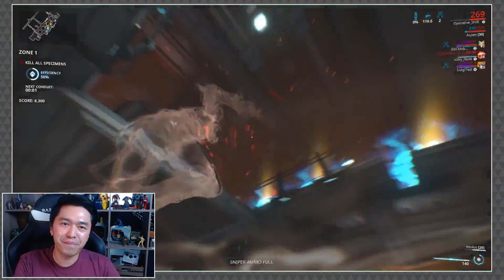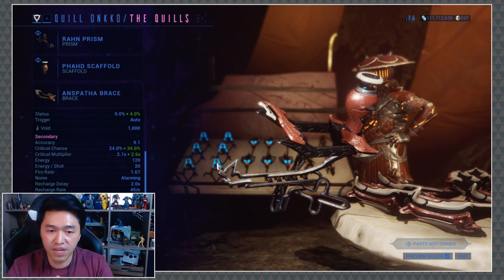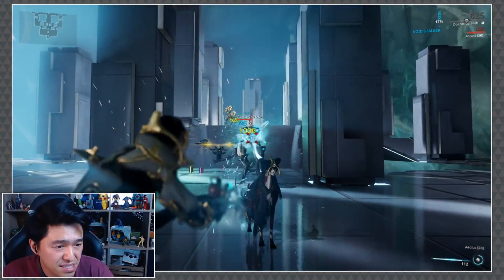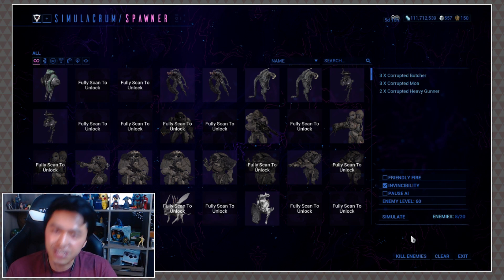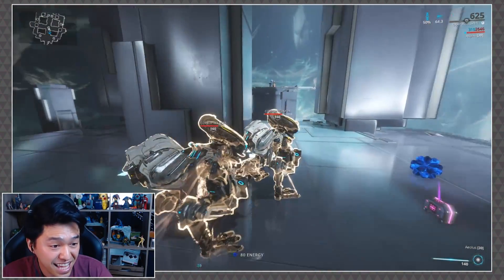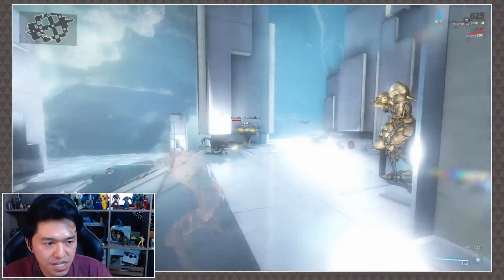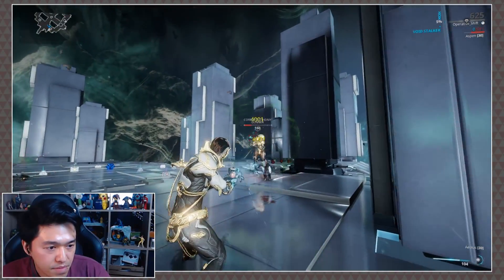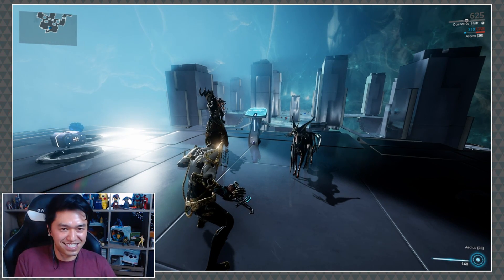Warframe: Operator Arcanes Vs. Lvl 160 - Magus Overload & Lockdown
So I was playing around with the Cetus Rahn Prisim & Phahd Scaffold.. and well Overload and Lockdown got a bit crazy.

•♛• BACKGROUND MUSIC •♛•

Song 1: Rise
Song 2: Holo
Song 3: Shoot for the Stars (w/ Ron Curtis)
Song 4: New Colors (w/ SANDR)
Song 5: LMAO
Song 6: Ex Dee

•♛• ISAIAH 54:17 •♛•